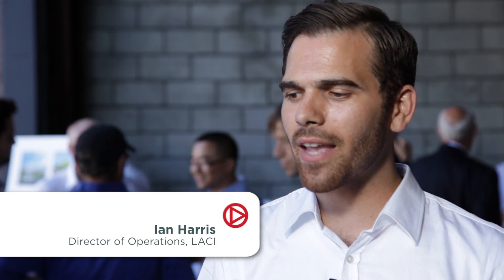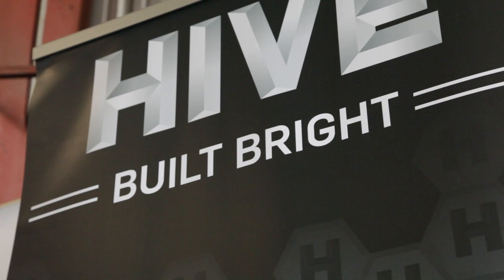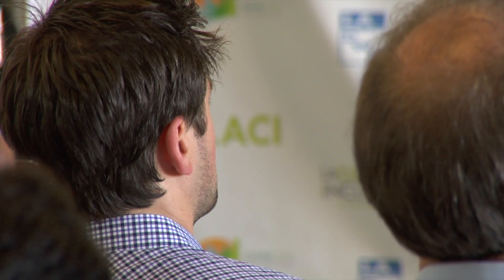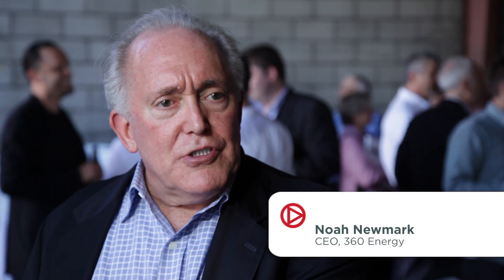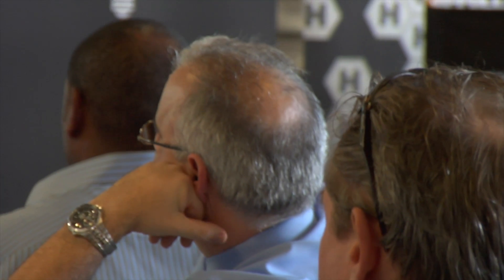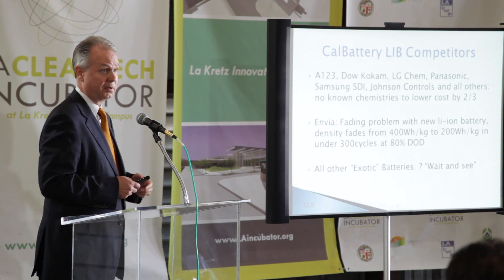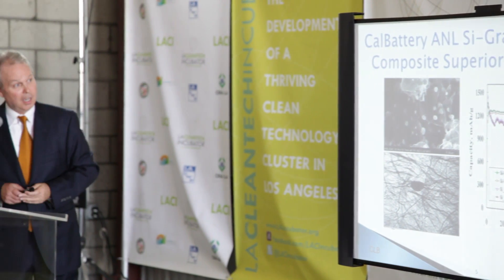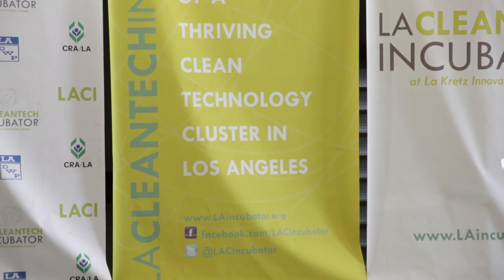Future360.tv: LA Cleantech Incubator Summer Showcase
Future360 heads to downtown Los Angeles to the LA Cleantech Incubator's Summer Showcase, which brings together investors, mentors and advisors for a chance to hear from the incubator's portfolio companies. for more information.